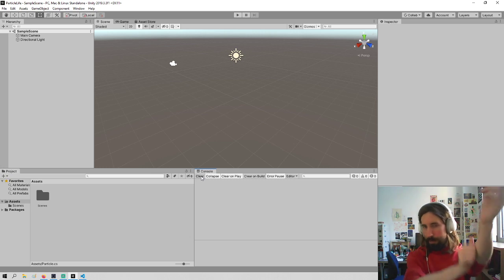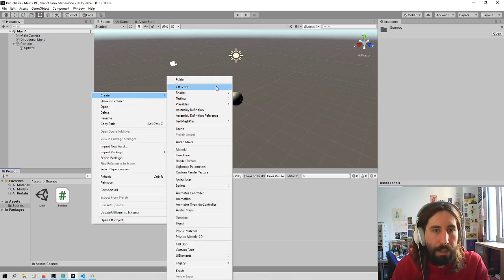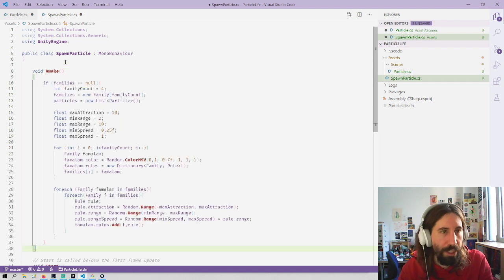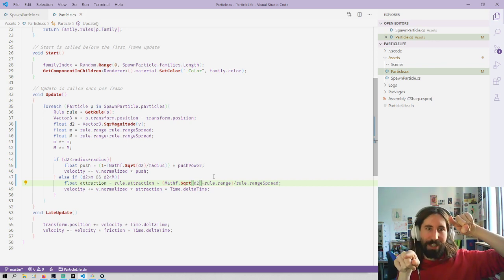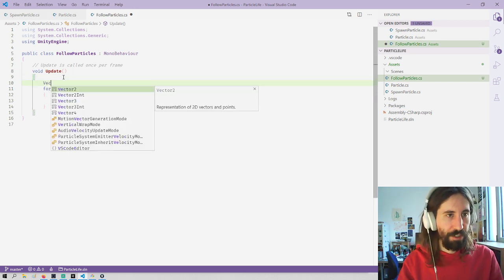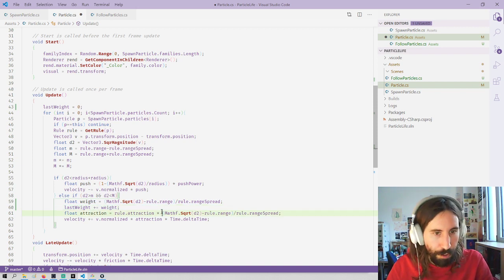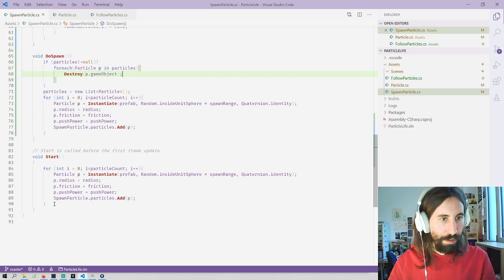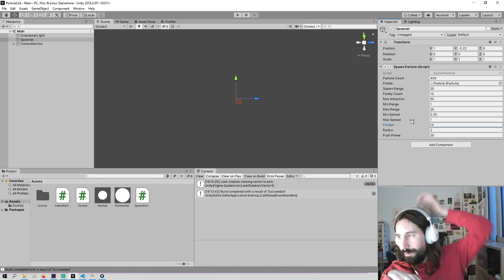3D Particle Life - Unity 3D jamming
Just stumbled on a thing, figured I'd make a 3D version of it